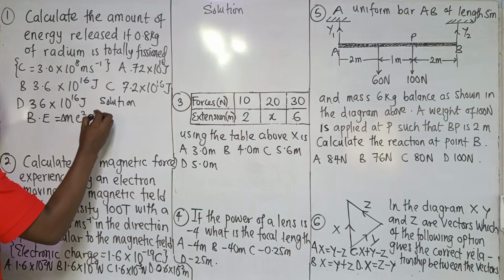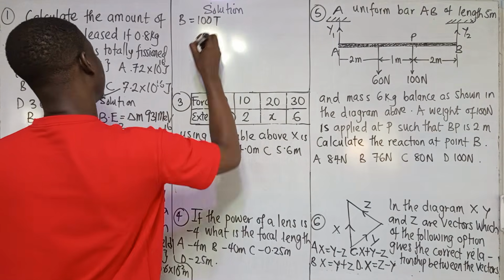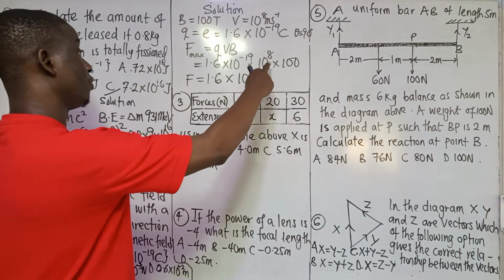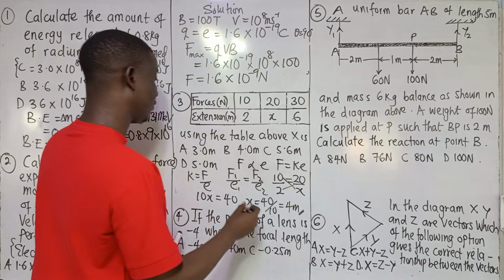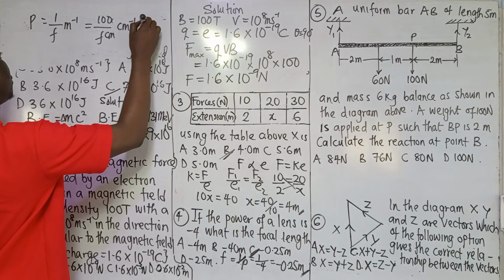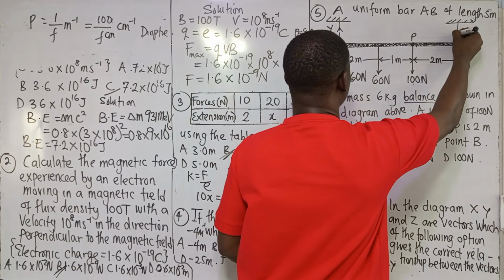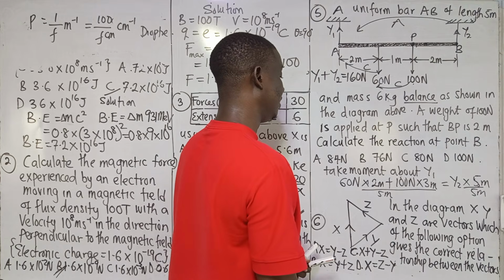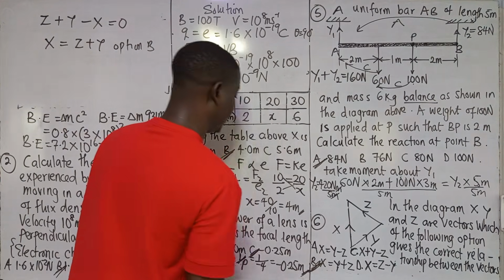UTME 2026 PHYSICS EXPLOSIVE CALCULATION QUESTIONS YOU MUST LOOK#fyp